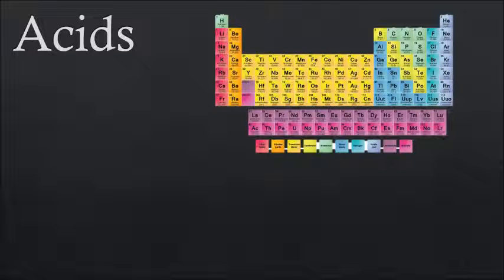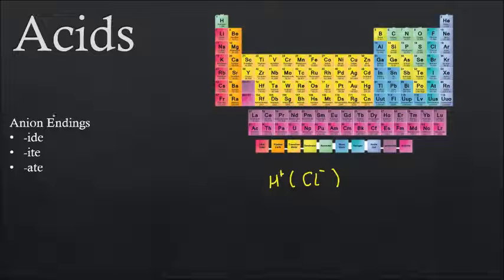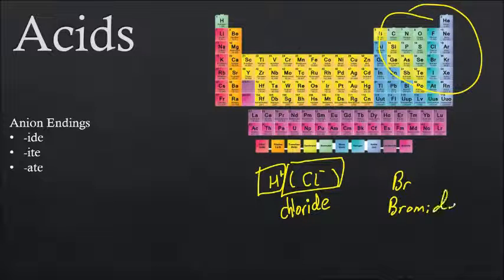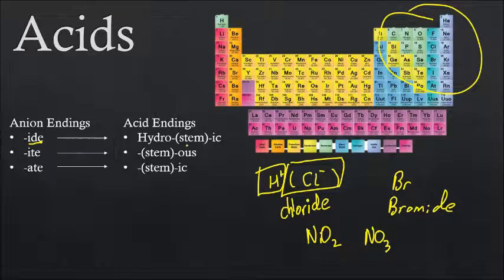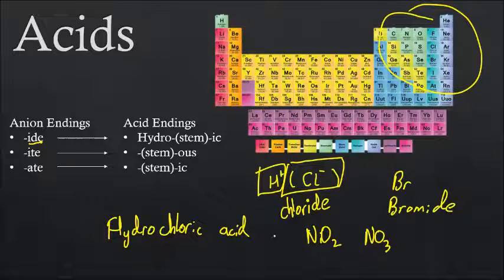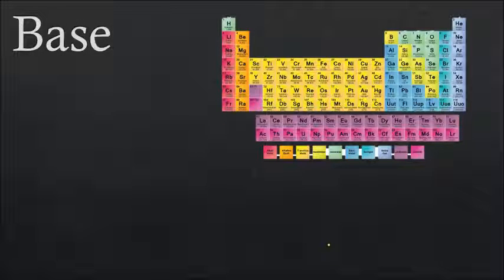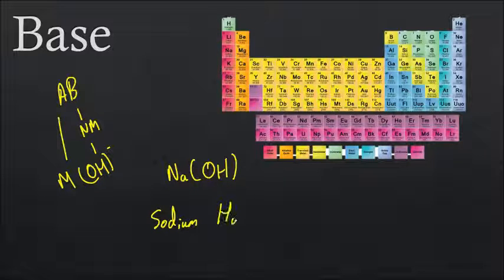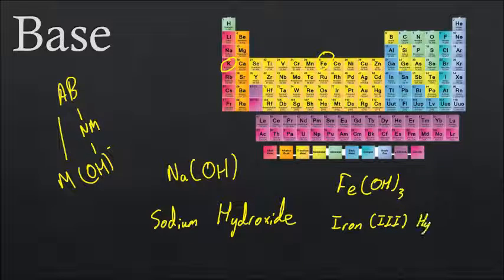Naming Chemical Compounds Part 2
Hey everyone! Today our chem expert Ethan brings you the concept of naming chemical compounds. In this video he will focus on naming acids and bases, teaching you some easy tips and rules along the way.